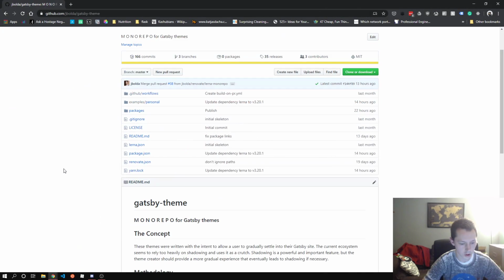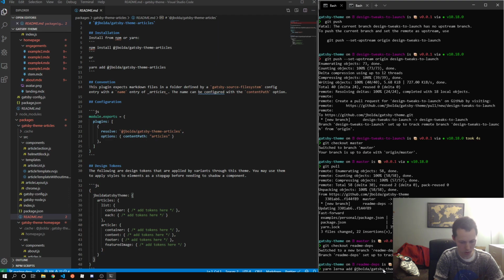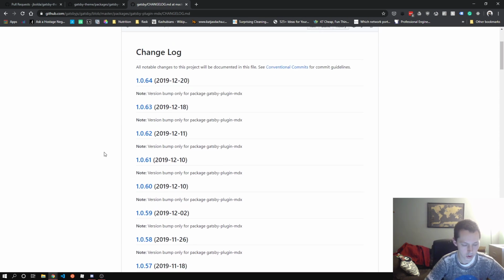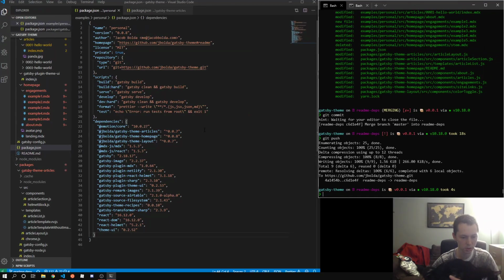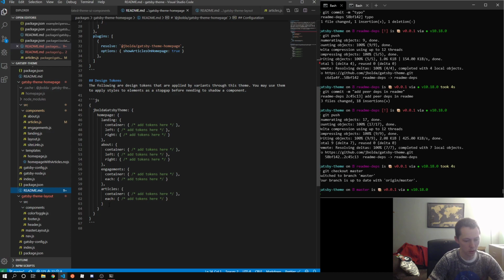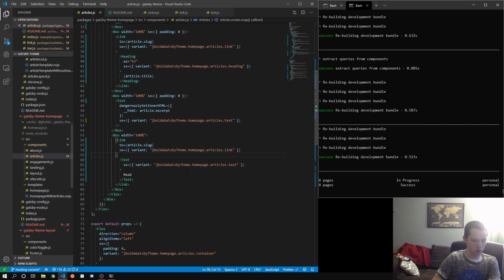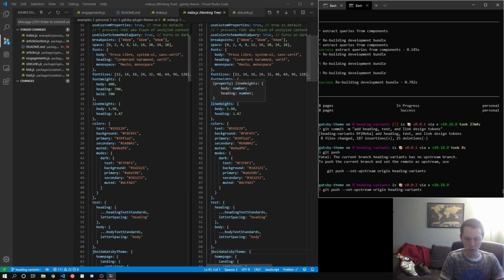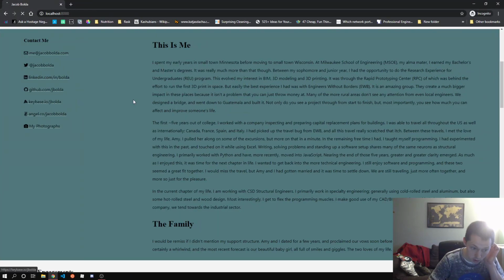Launching @jbolda/gatsby-themes and Gatsby AMA